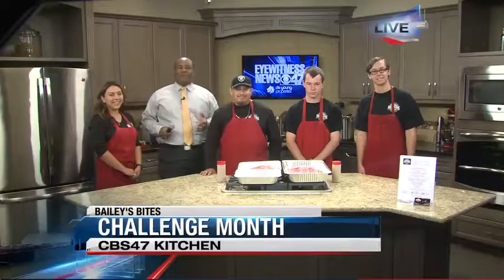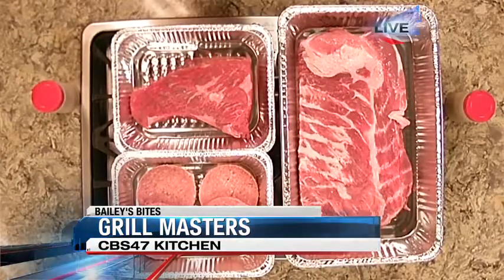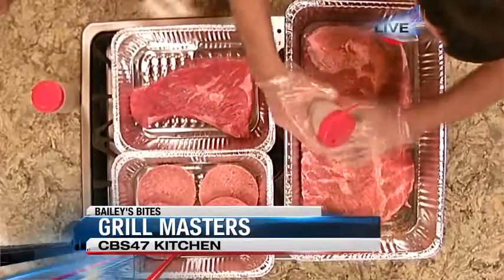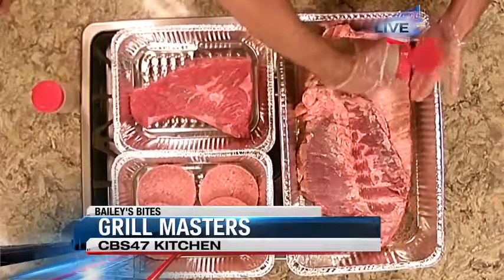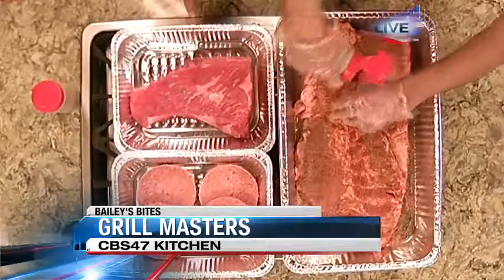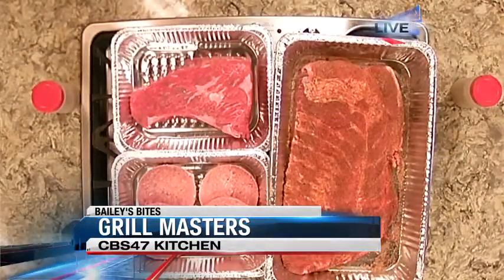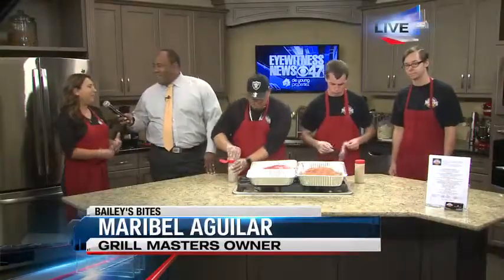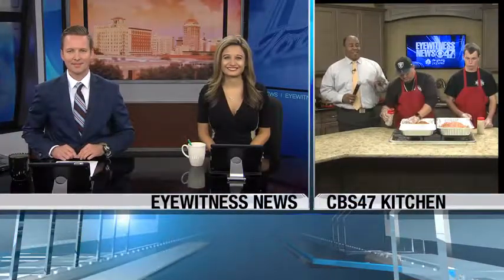Bailey's Bites: Grill Masters pt.1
Our friends from Grill Masters show off their challenge burger.